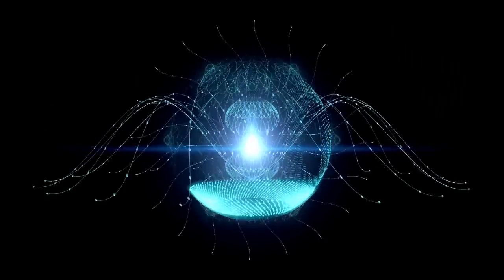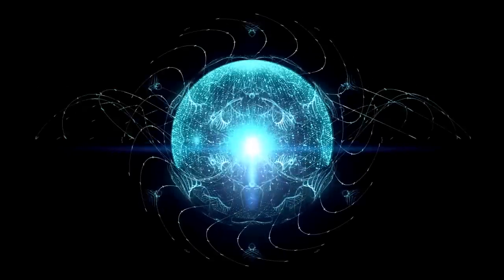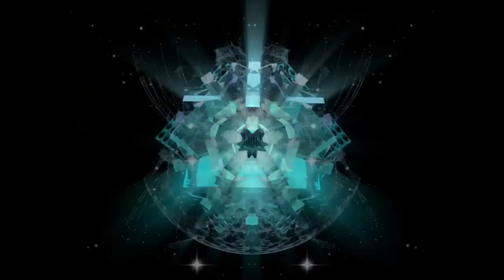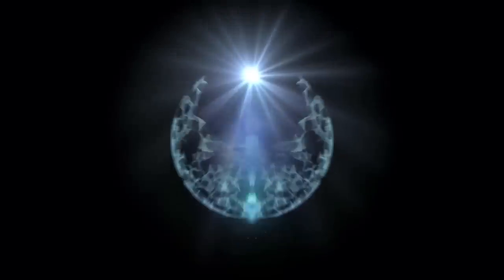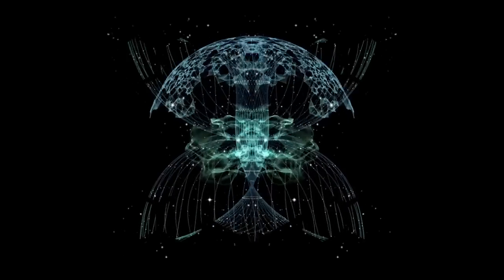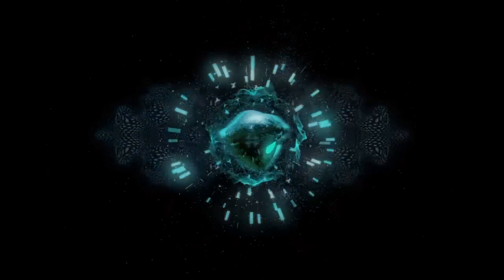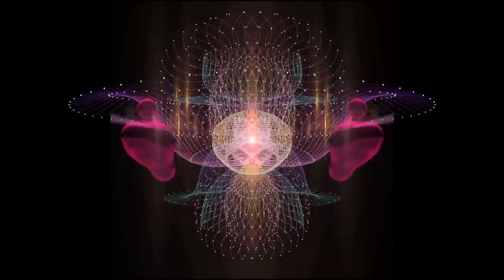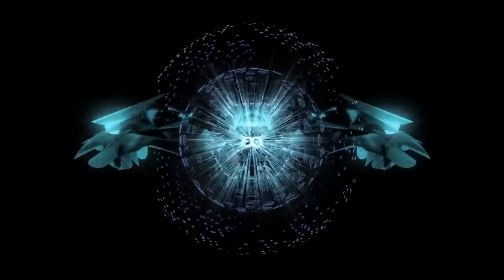Iboga 20 Years - Holographic Visuals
The Iboga Records 20 years show was created together with FM Booking and Global Illumination.

Animations by David Vigh, Antonin Krizanic, Zsuzso Koszti, Andrew Matis.
Edited by Shane Bosco and Adam Bedzsula.

This channel is powered by Trancentral.